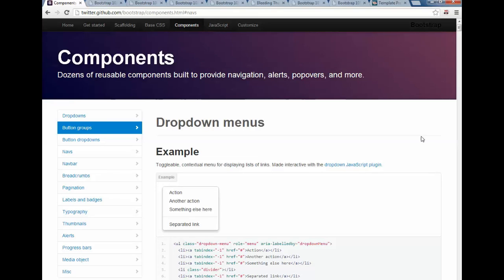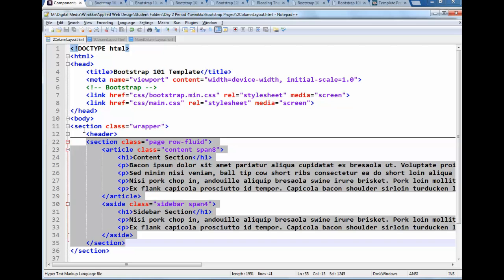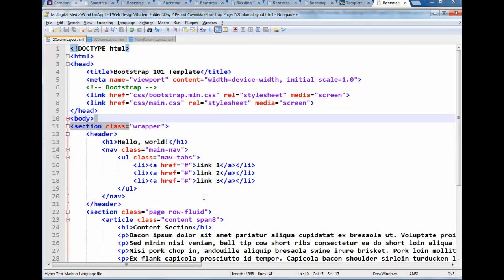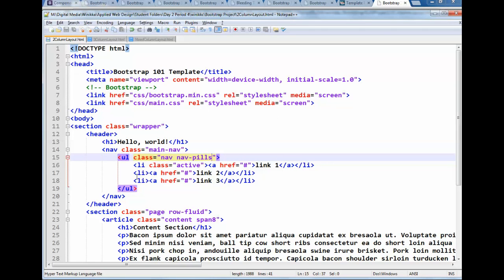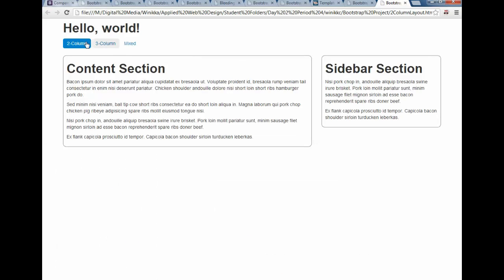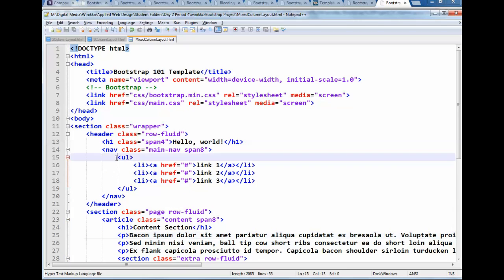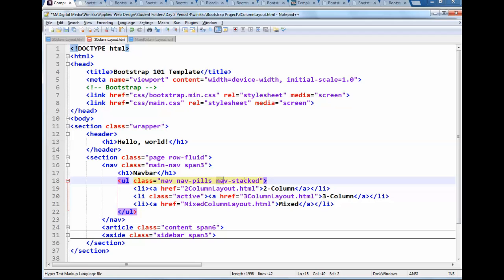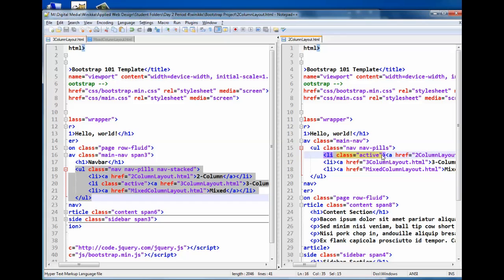Adding Navbars to Your Twitter Bootstrap Project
A tutorial on how to use Bootstrap Navs for creating horizontal or vertical navbars.